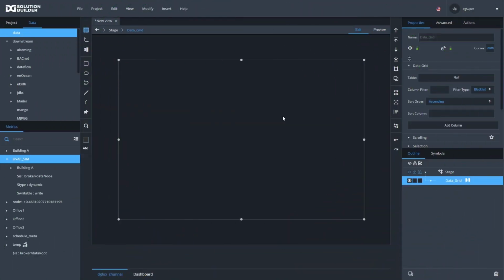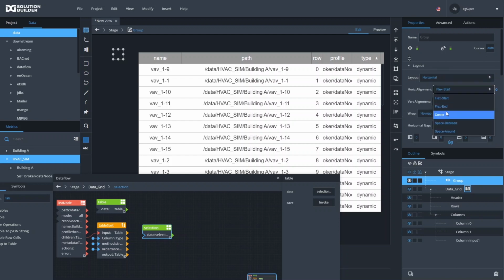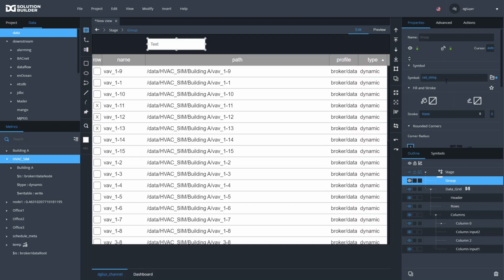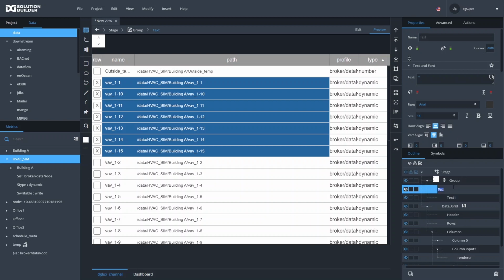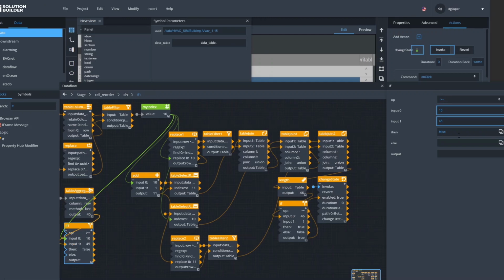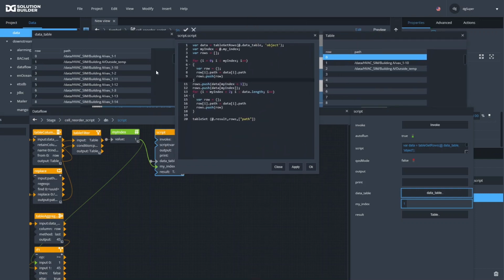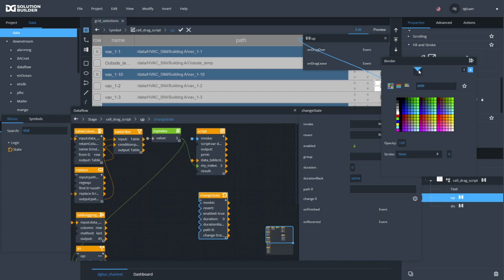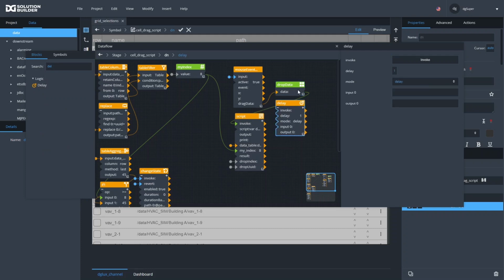Learn DGlux5 (E15): Data Grid Magic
In this episode were are going over datagrid styling, manipulation and custom functionality.
What's inside:
Styling default cells:  00:00:59
Repeater columns:  00:07:51
Basic row selection:  00:12:55
Non-indexed selection:  00:17:50
Custom cell symbols:  00:36:31
Shuffling rows with dataflow: 00:47:47
Shuffling rows with a script: 01:28:33
Dragging & Dropping rows: 01:44:59